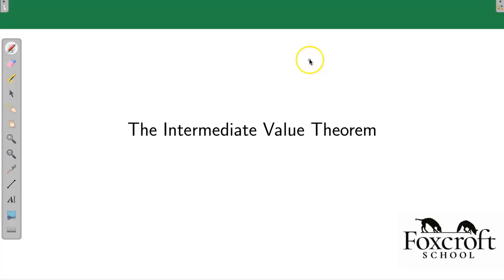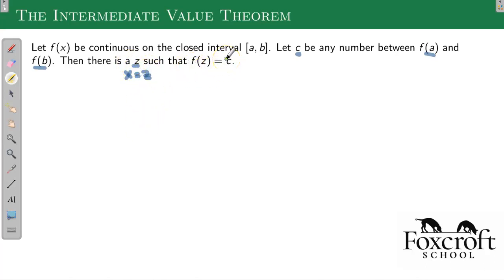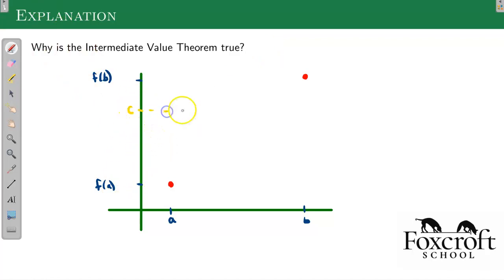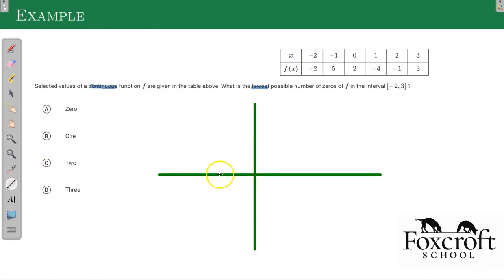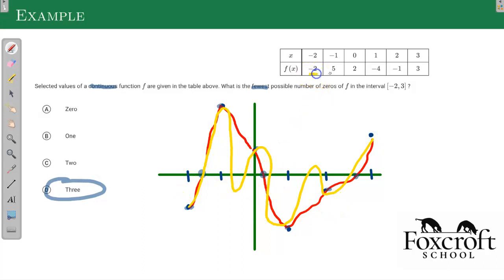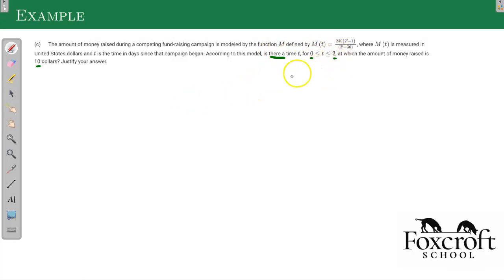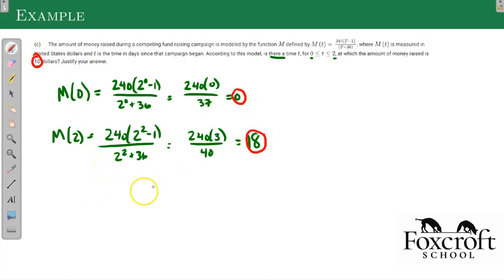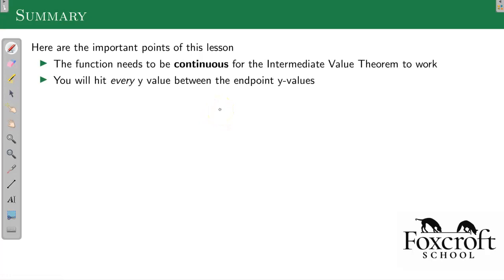The Intermediate Value Theorem